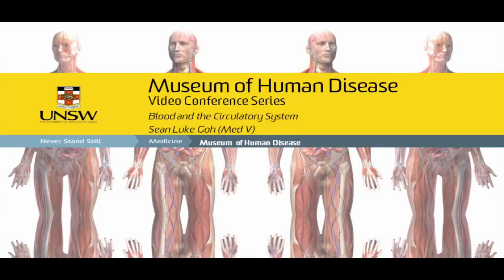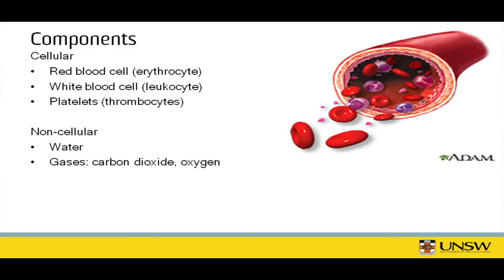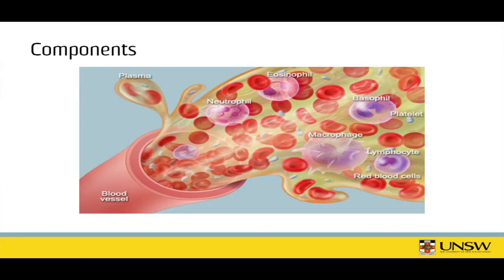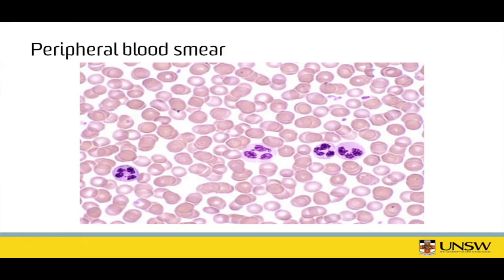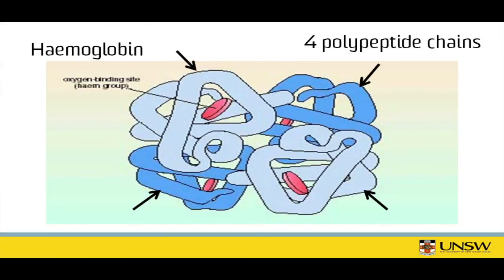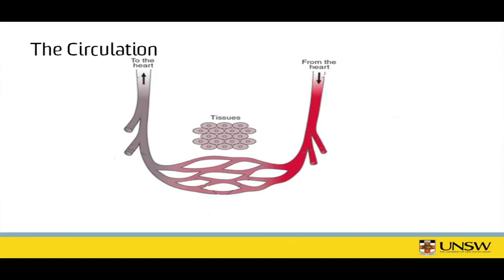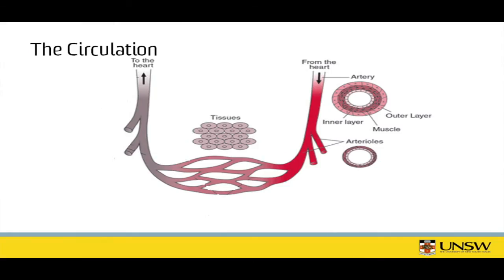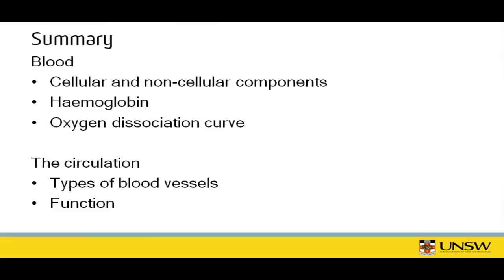Blood and the circulatory system.mov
Sean Goh, a sixth-year medical student, identifies the components of blood and explains how blood moves around the body through arteries, capillaries and veins